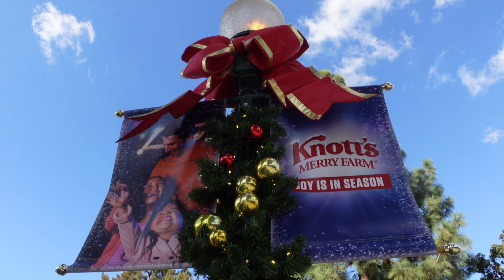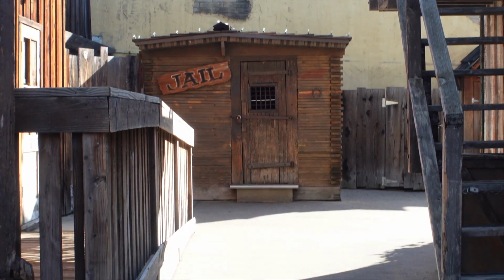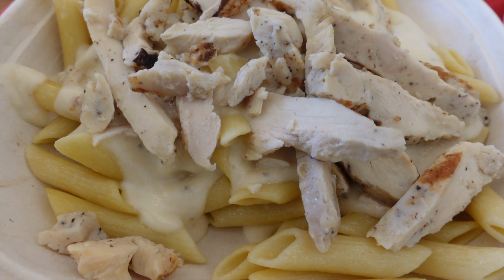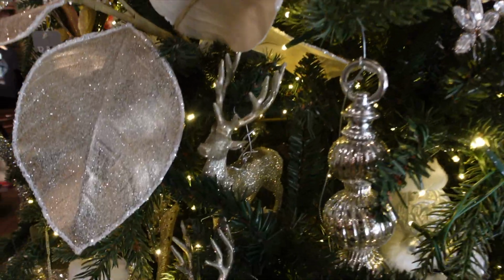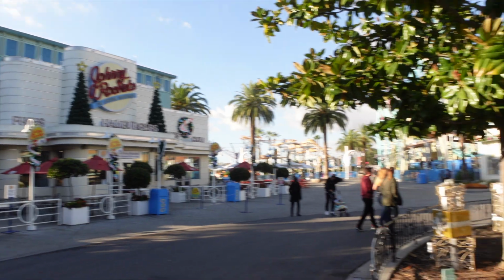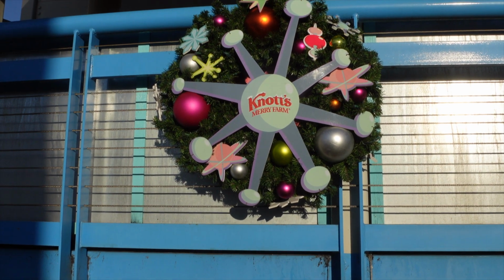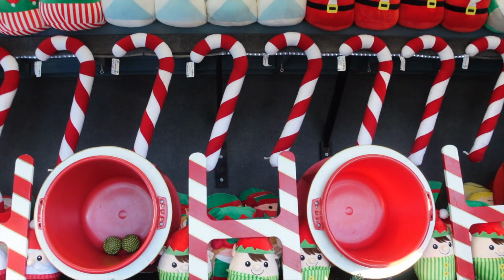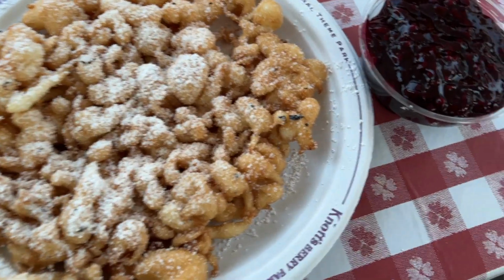Knott's Berry Farm!| Merry Farm Decorations!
We visited Knott's Berry Farm because Knott's Merry Farm is beginning soon and we wanted to see the decorations that have arrived. Knott's Merry Farm is slowly taking over the park and we definitely saw a ton of decorations. Knott's Merry Farm begins November 18th. Fiesta village also was not available to guests and was blocked off because of the renovation. All of the attractions in fiesta village were closed.